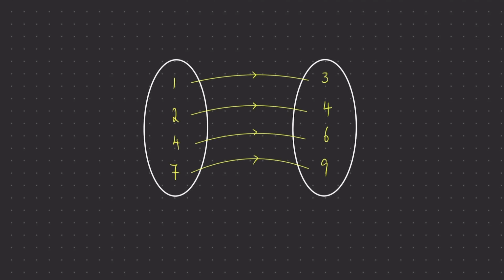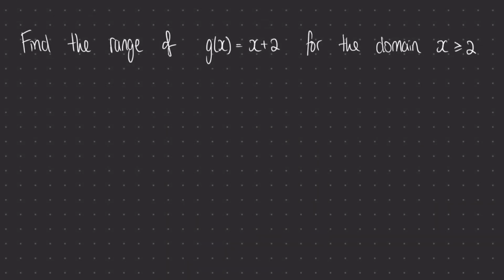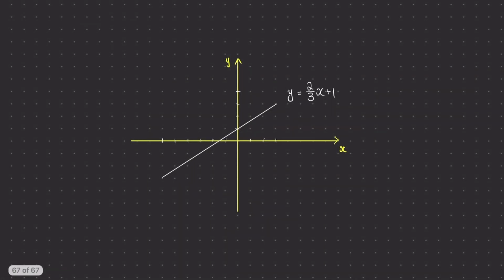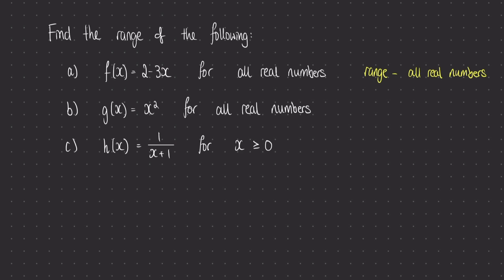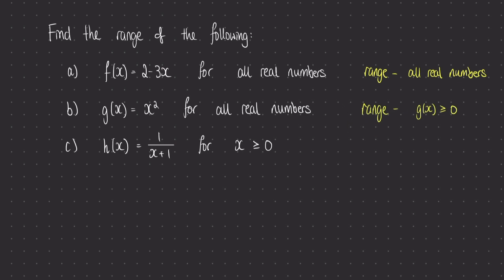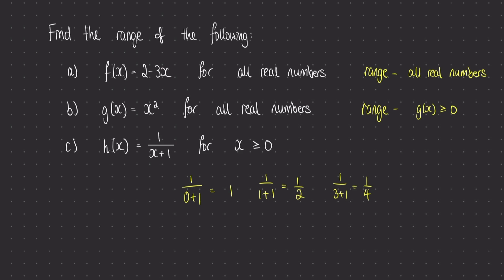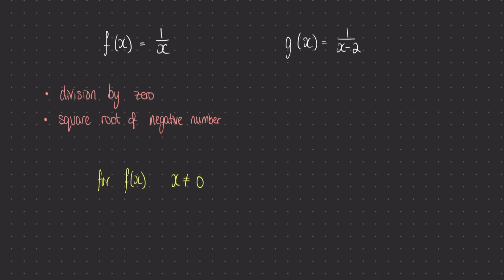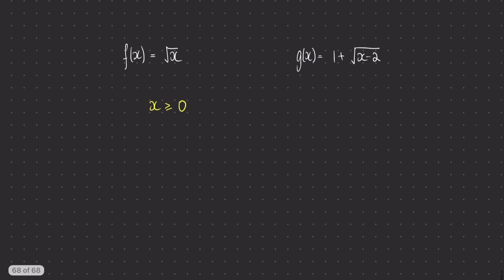What is the domain and range of functions?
This video discusses the meaning of domain and range for functions. I teach how to find the range given the domain and also how to find values that need to be excluded from the domain in order for an expression to be a function.